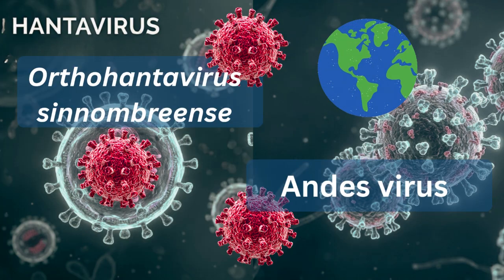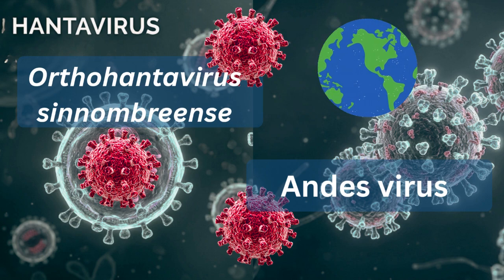Hantavirus the next Pandemic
In this video, discover the hidden danger of Hantavirus — a deadly disease spread through infected rodents and contaminated dust. Through cinematic poetry and powerful visuals, this short educational video explains how viruses can silently threaten human health and why awareness matters.

Learn about:
• What Hantavirus is
• How it spreads
• Symptoms and risks
• Prevention and safety awareness
• The importance of global health vigilance

This video combines science, storytelling, and atmosphere to create an unforgettable educational experience.

Stay informed, stay safe, stay smart.